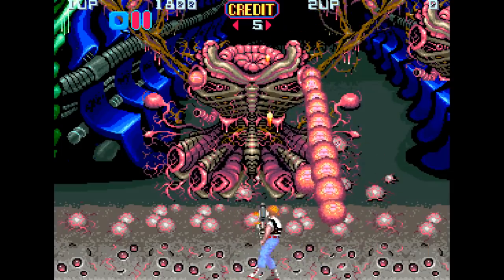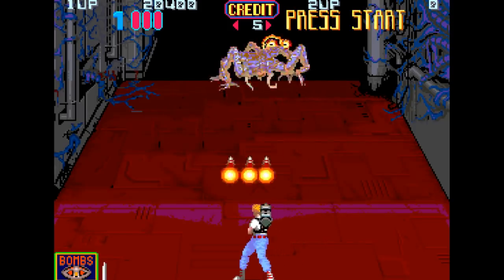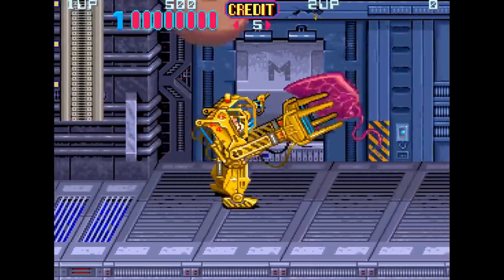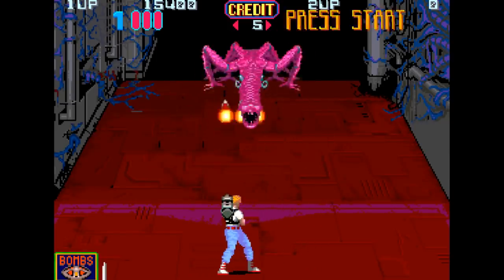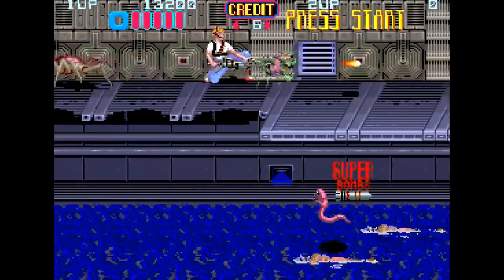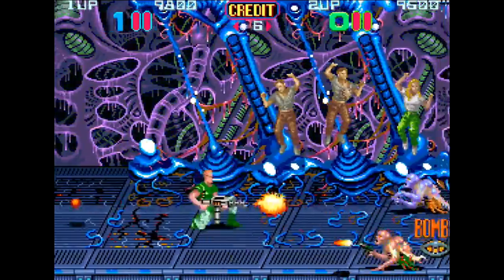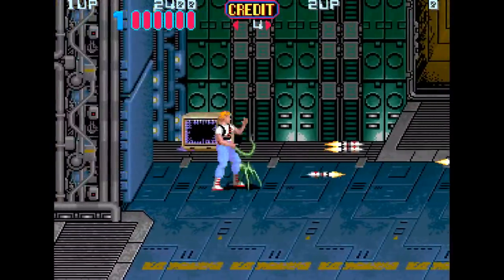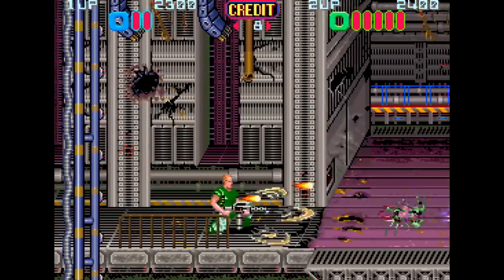Aliens review [Arcade] - SNESdrunk